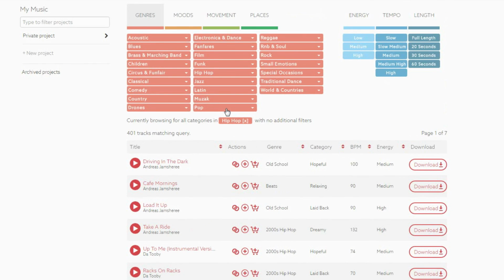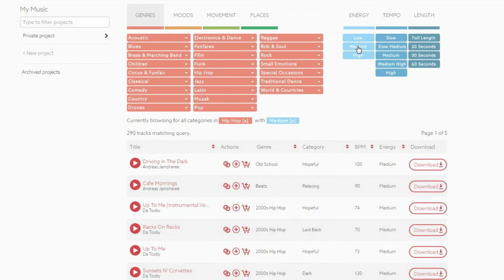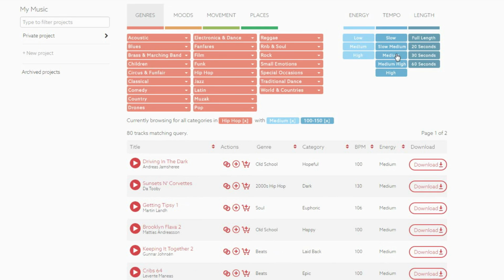THE BEST SITE FOR COPYRIGHT FREE MUSIC???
We explore some of the most popular sources of copyright free music to use for your YouTube content, whether your making a vlog, a challenge video, a gaming video or anything else, music is one of the most important aspects. That doesn't mean it has to be one of the most difficult parts of creating content. Lets talk about some of the sites I use to get the music for my vlogs and find out which one of these I think is the best.